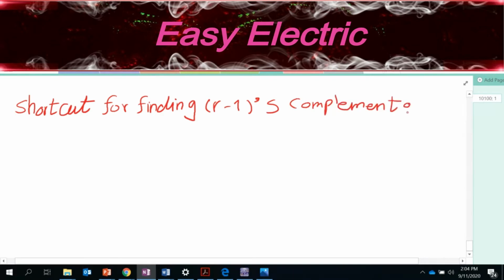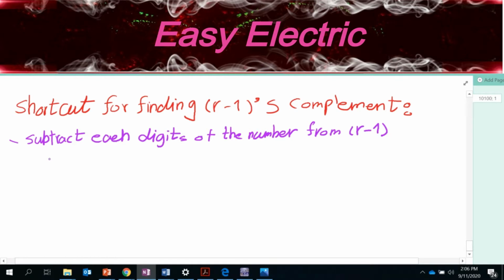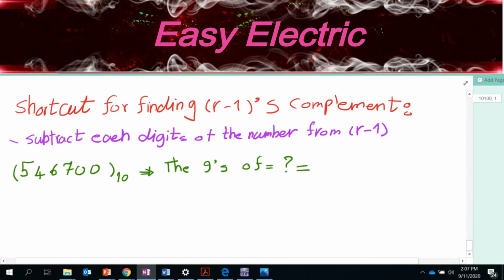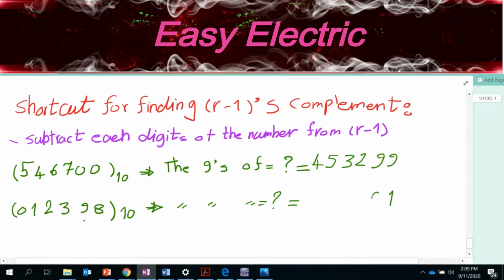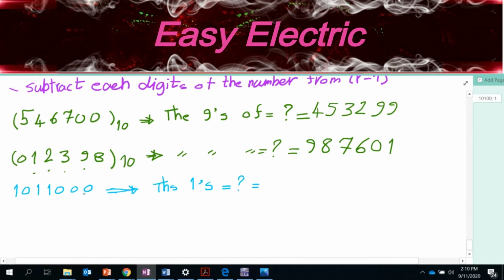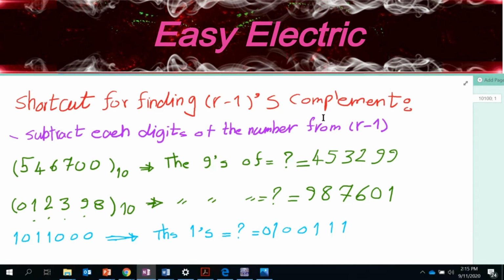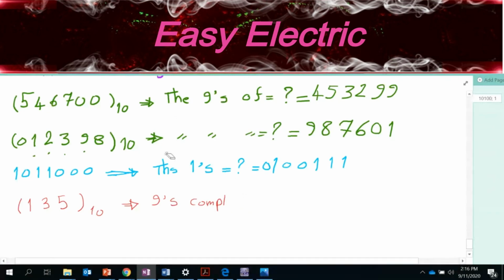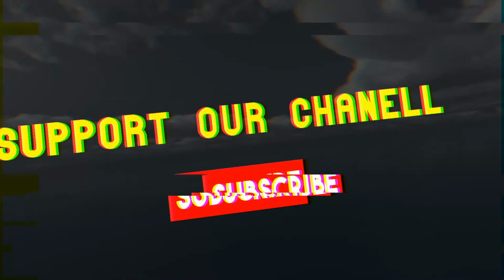Diminished Radix Complement ((r-1)'s complement)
Welcome to the Easy Electric channel. In this video, you will learn about (r-1)'s complements of numbers.